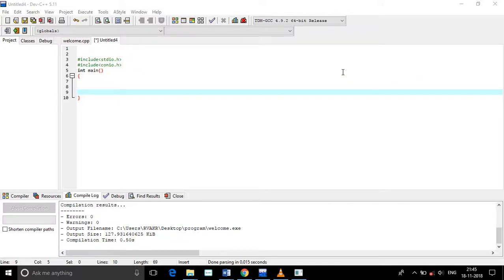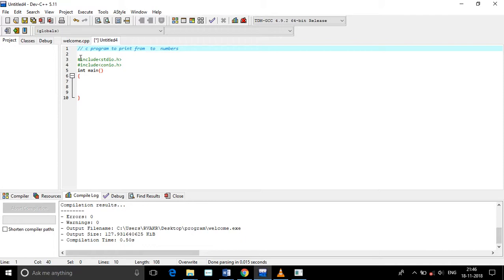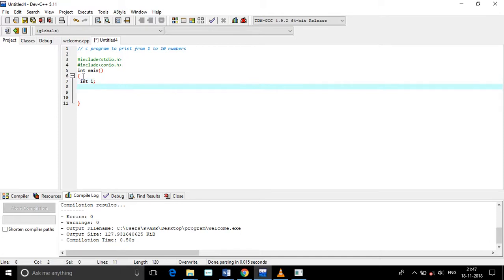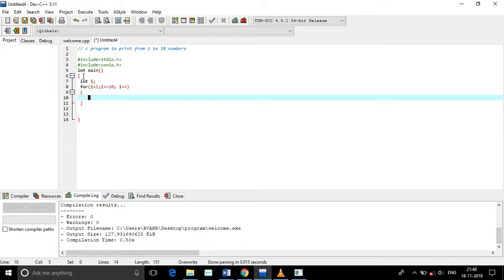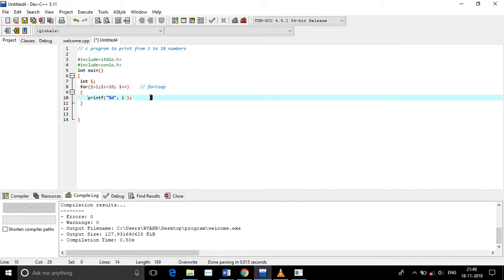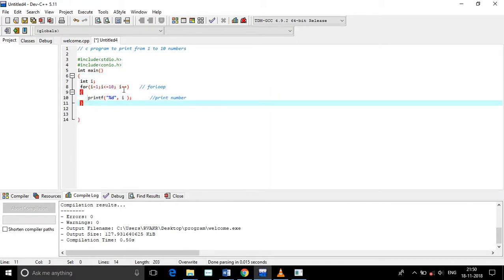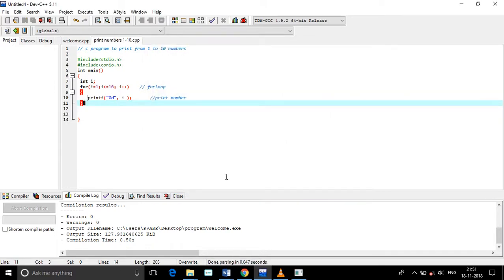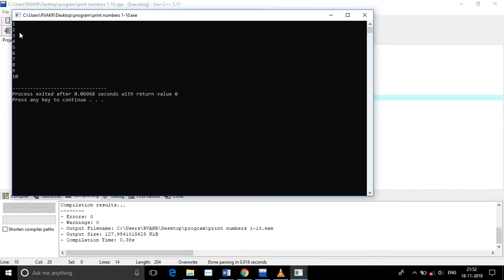C program to print 1 to 10 numbers in a sequence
DIGITALLY LEARNS